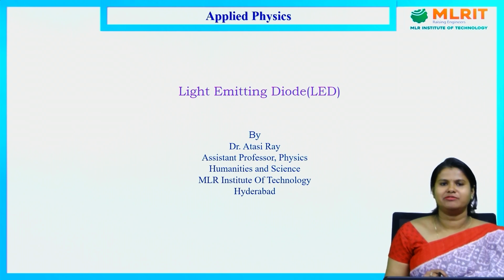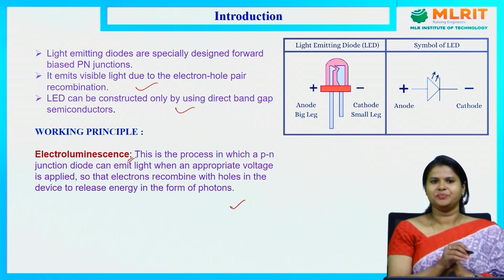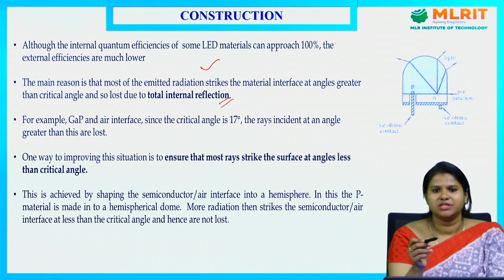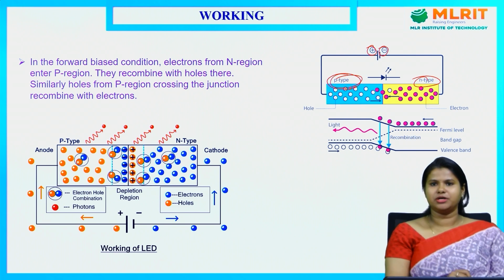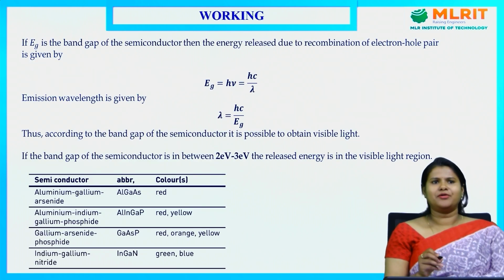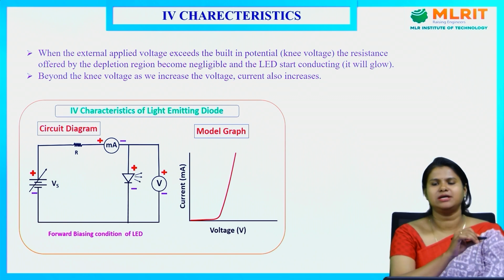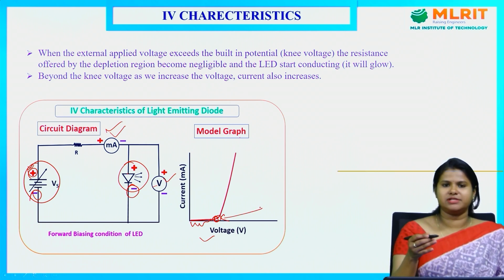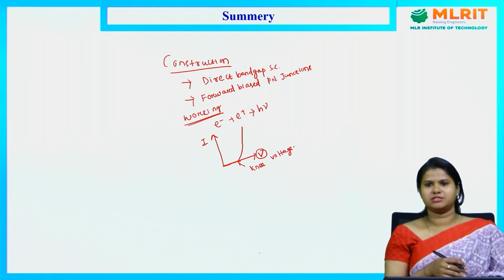LEC04| Advanced Engineering Physics | Light Emitting Diode (LED) by Dr. Atasi Ray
Hyderabad.